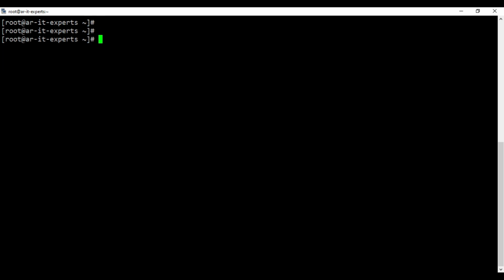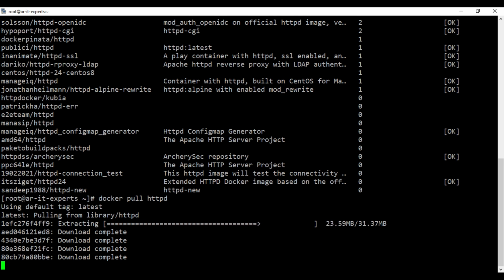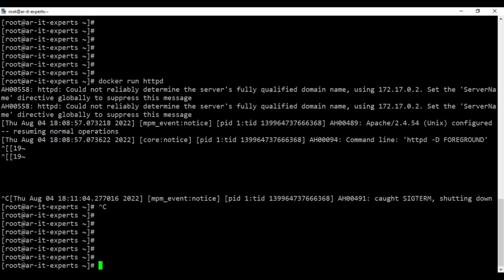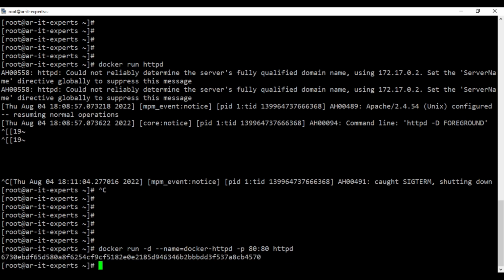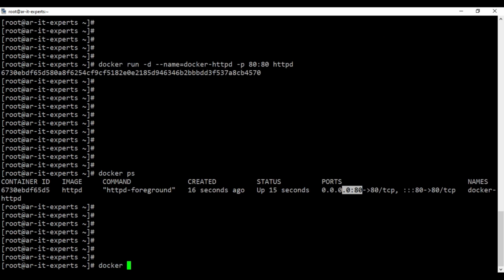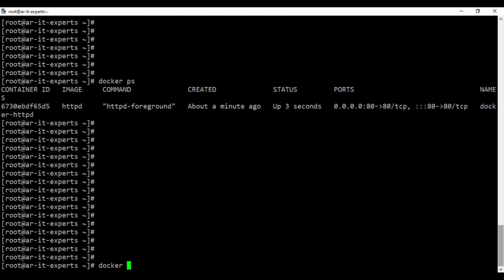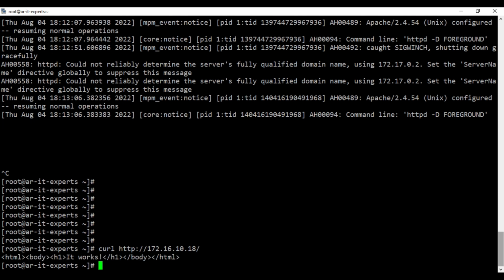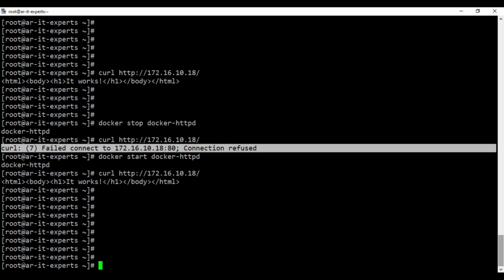Dockerize Apache Web Server | Run Apache in Docker Container| Build an Apache Docker httpd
Assalam O Alikum! In this video you are going to learn about Dockerize Apache Web Server | Run Apache in Docker Container| Build an Apache Docker httpd

docker
httpd
apache
web server
apache container
docker path binding
docker bind mount
docker persistent volumes
docker compose
docker container automation
docker volumes location
wsl 2
infrastructure as code
wordpress docker
docker stacks
docker
apache2
apache
container
webserver
httpd
install
configure
how
to